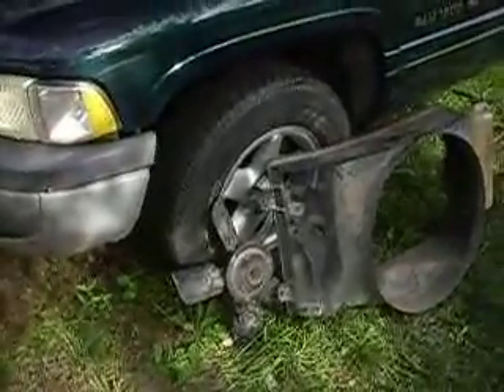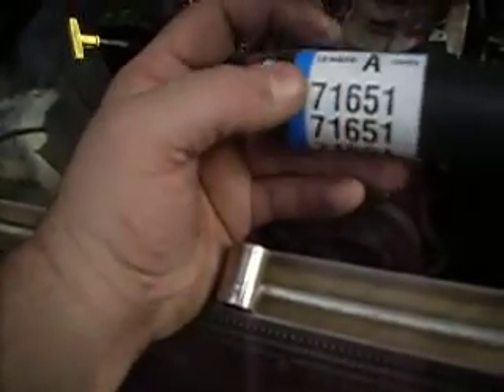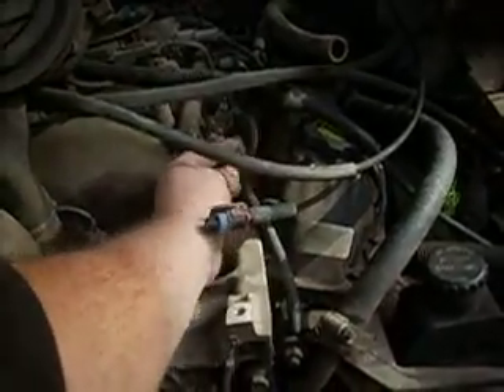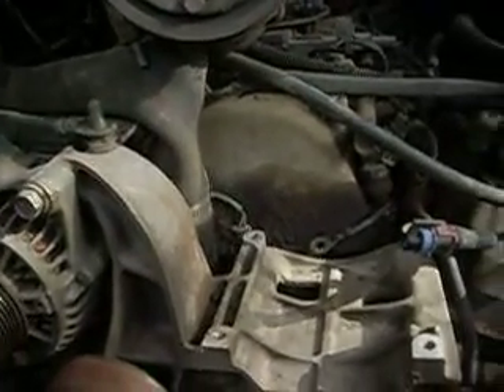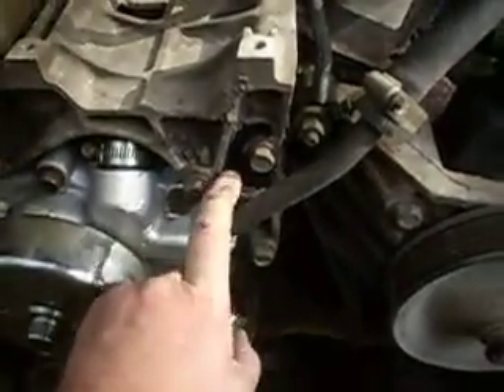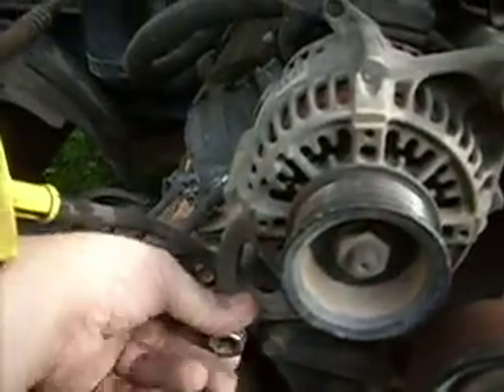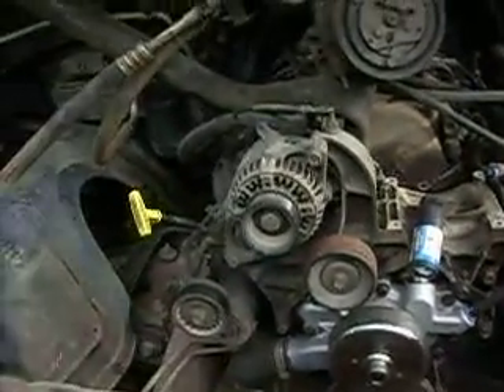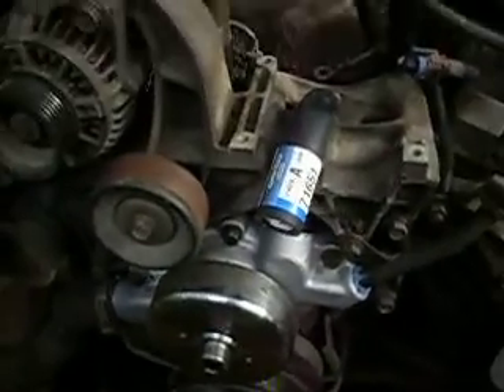95 Ram 1500 By pass hose replacement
After replacing the water pum on this engine, i found that the by pass hose was junk and leaking. So i was forced to replace it as well. This video explains Exactly what was don to do that job.